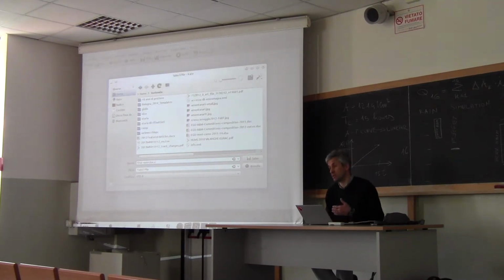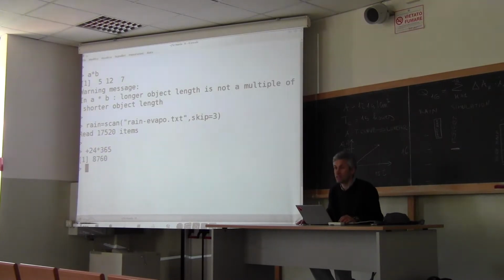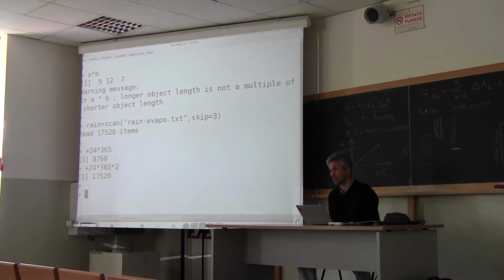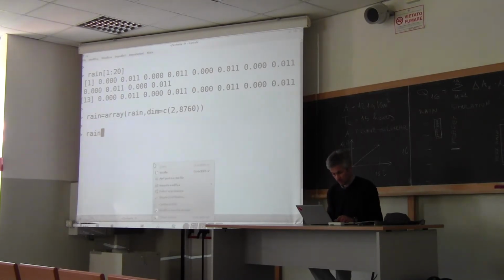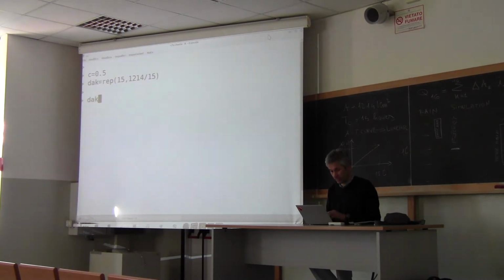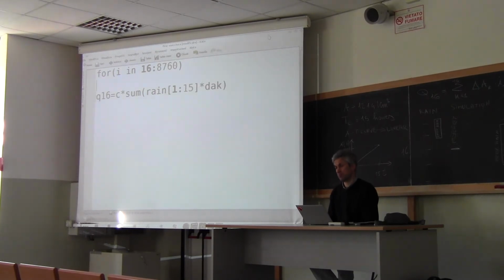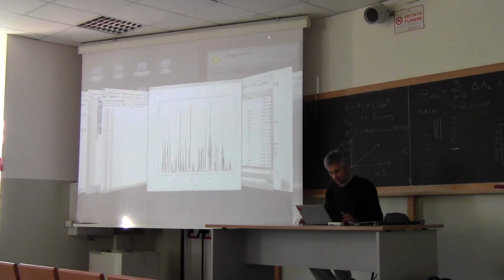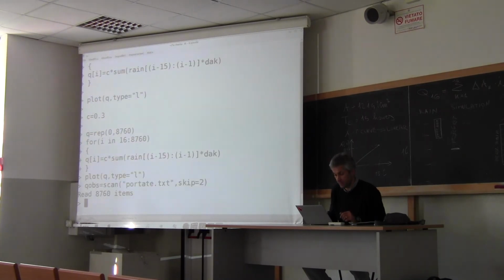Advanced Hydrology 14 March 2014 - Part 2